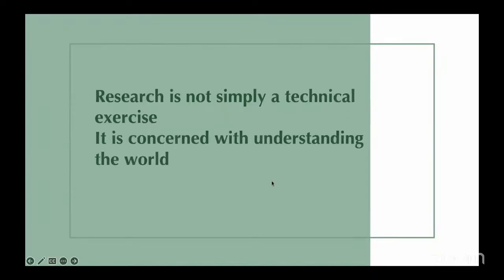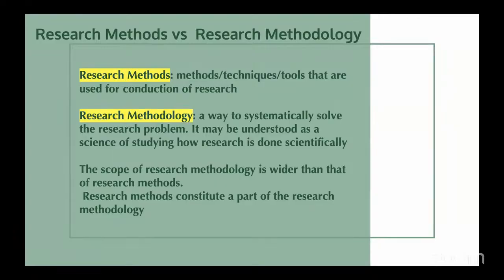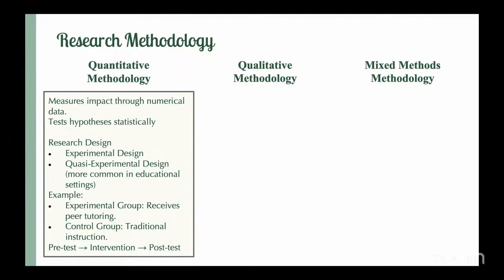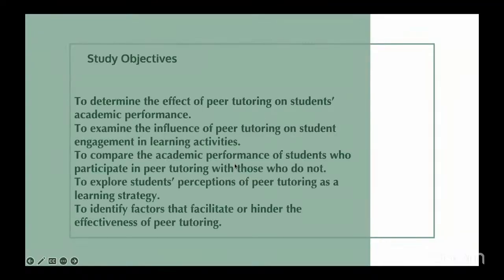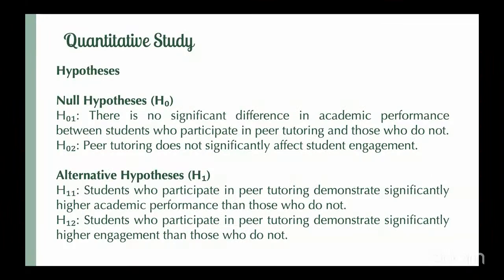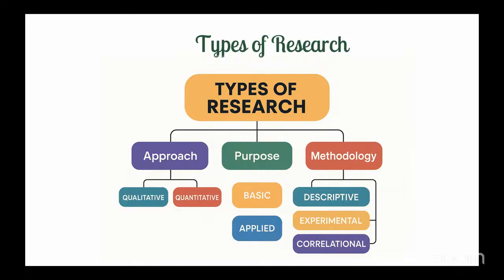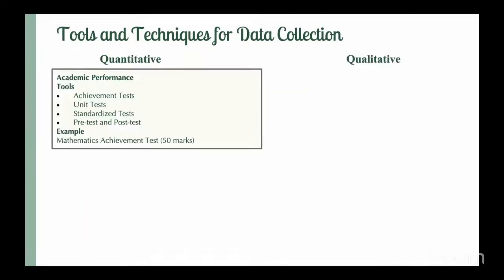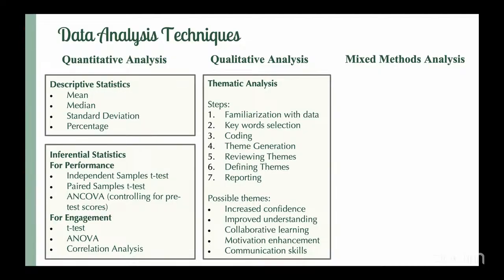Introduction to Research Methodology.